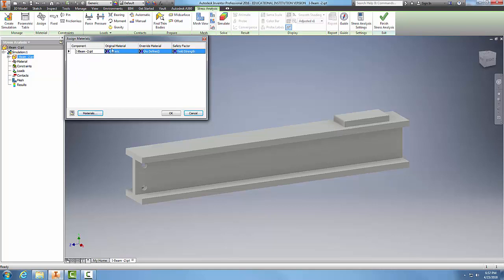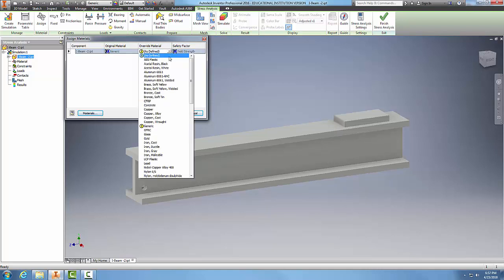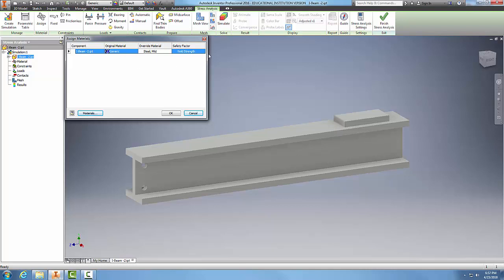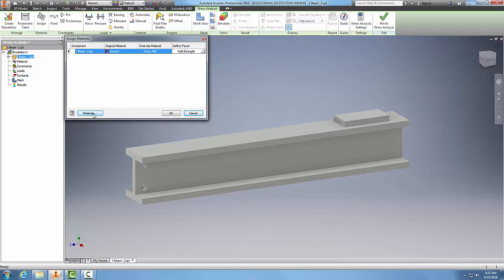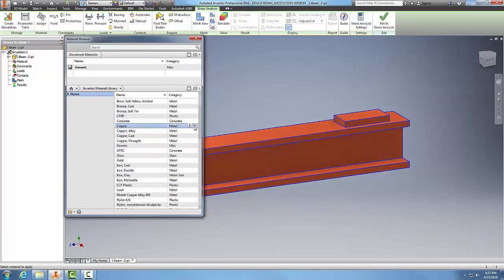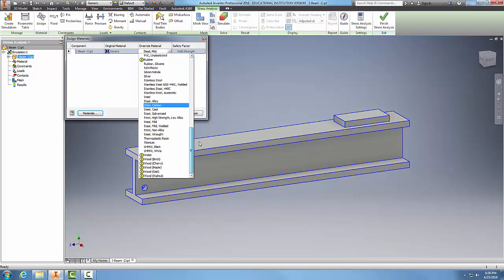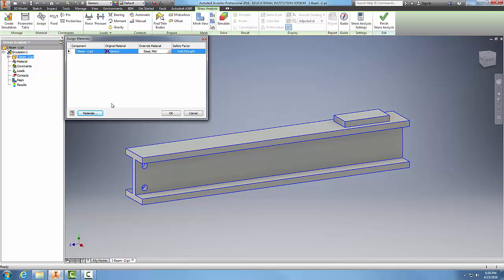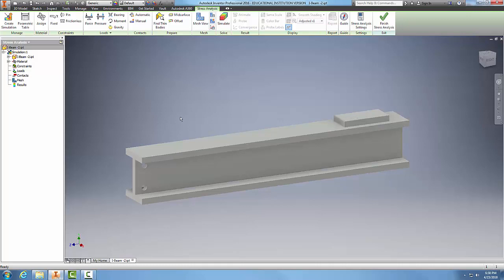15-06 Assign Material